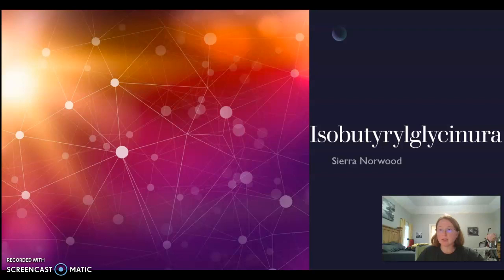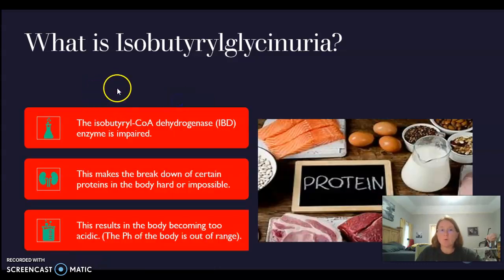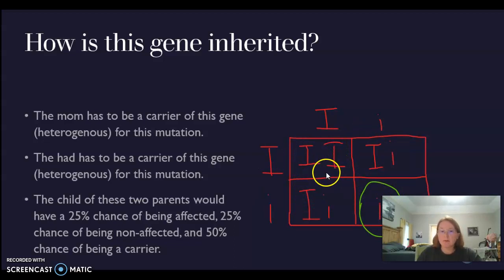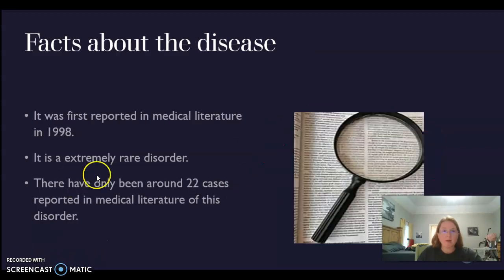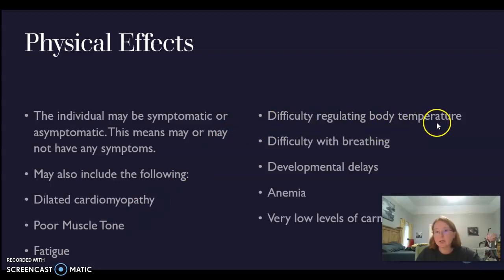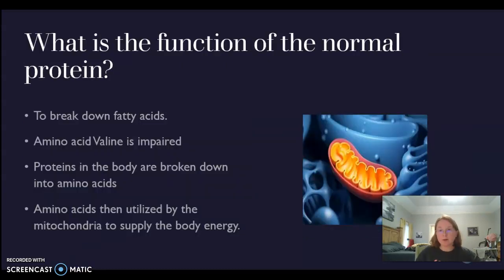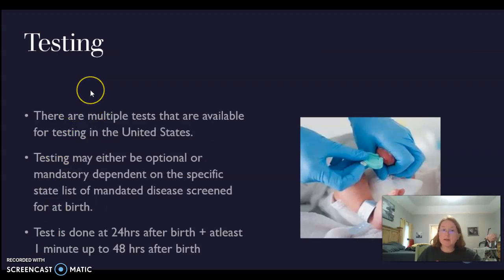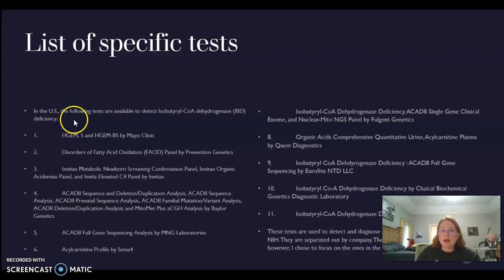Final Presentation Genetics